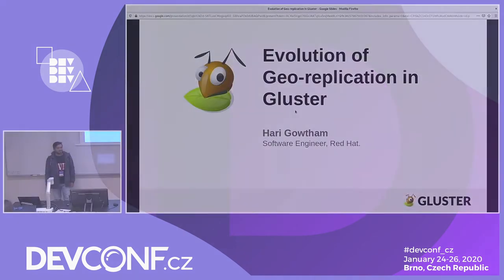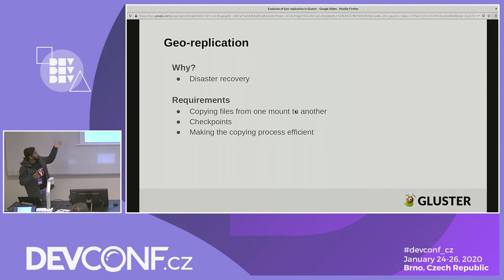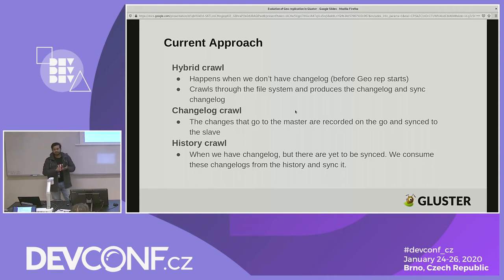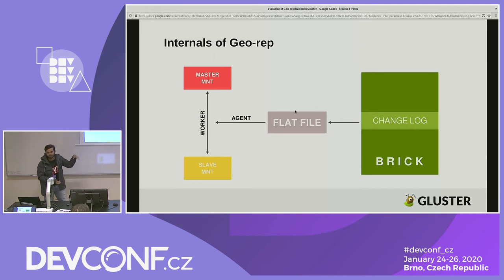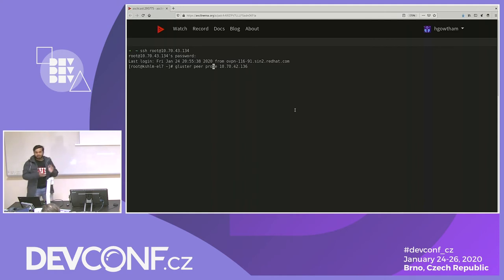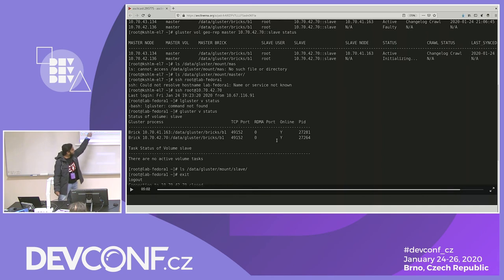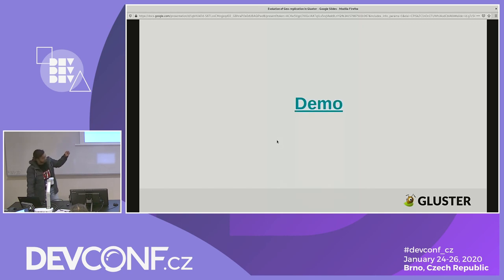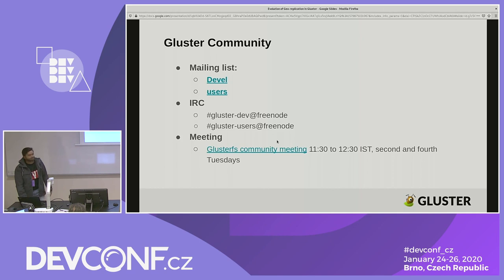Evolution of Geo-replication in Gluster - DevConf.CZ 2020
Speakers: Hari Gowtham Gopal

As data is becoming more and more important in the world, we can't afford to lose it even if there is a natural calamity. We will see how Geo-Replication came in to solve this problem for us and how it evolved over the days.
Through this session, the users will learn how easy it is to set up Georep for Gluster to use it for their storage and back up their data with minimal understanding of storage and linux. Having a basic Gluster knowledge will make it even more easy